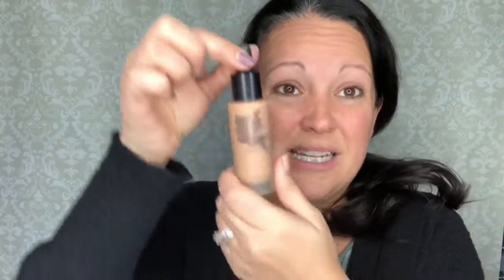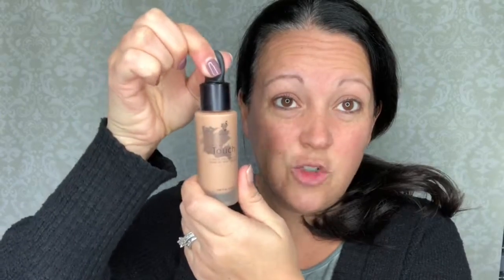Learn about Foundations